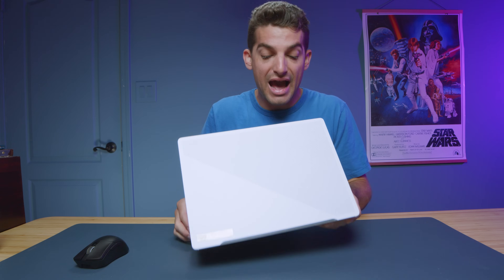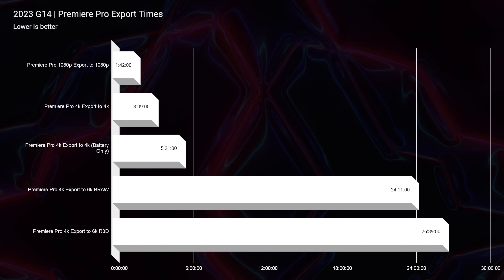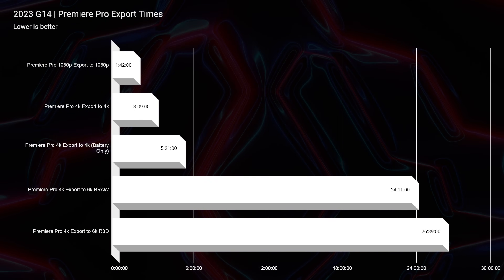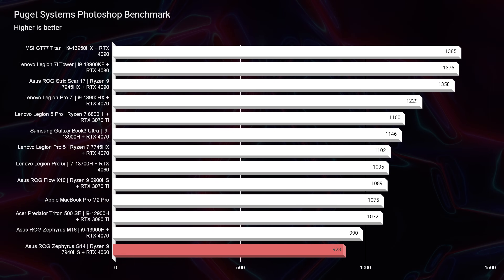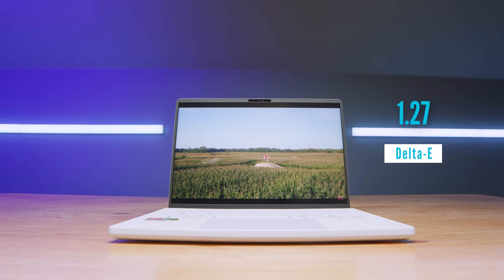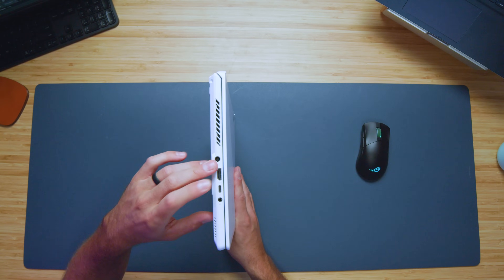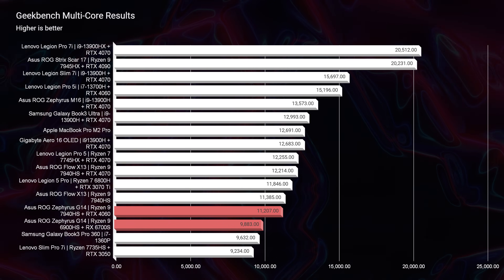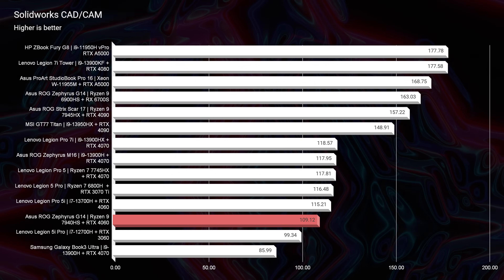Did the 2023 Asus Zephyrus G14 FINALLY Redeem Itself Against the 2022 G14?!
💻 Asus ROG Zephyrus G14 *RX6700S* - Commission )
💻 Asus ROG Zephyrus G14 *RTX 4060* - Commission )
💻 Asus ROG Zephyrus G14 *RTX 4070* - Commission )
You all KNOW I have not been shy about my hesitations toward the 2023 Asus Zephyrus G14, so this review was much anticipated! The new model now comes with 1 RAM stick, which I think was really smart on Asus' part, but I still really recommend the 2021 and 2022 G14 models.

Check out this full review to find out more about the benchmark results for the 2023 Asus Zephyrus G14, as well as some audio and webcam samples, and the weight & thickness!

Timestamps:
0:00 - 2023 Asus Zephyrus G14 Full Review Introduction
2:08 - What Changes Have Been Made to the 2023 G14 Model?
3:45 - Premiere Pro Export Times
4:37 - Why I Think THIS Model Missed the Mark for 2023...
6:12 - Photoshop Benchmark
6:45 - After Effects Benchmark
6:53 - Premiere Pro Playback Dropped Frames
7:52 - Screen Brightness and Color Gamut Range
8:05 - Battery Life Results
8:50 - Weight & Thickness
9:38 - I/O Ports
9:52 - Webcam Sample
10:03 - Speaker Audio Sample
10:18 - Keyboard & Trackpad Assessment
10:33 - Keyboard & Trackpad Audio Sample
10:51 - Geekbench Single & Multi-Core Results
11:10 - Cinebench R23 Single & Multi-Core Results
11:33 - Blender Classroom Results
11:51 - Autodesk 3DS Max & Autodesk Maya Results
12:13 - PTC Creo & Solidworks Results
12:33 - Should You Buy the 2023 Asus Zephyrus G14?